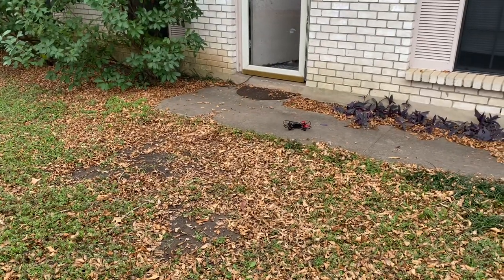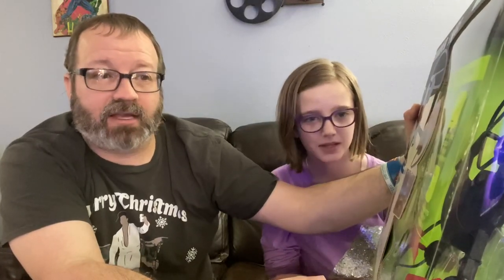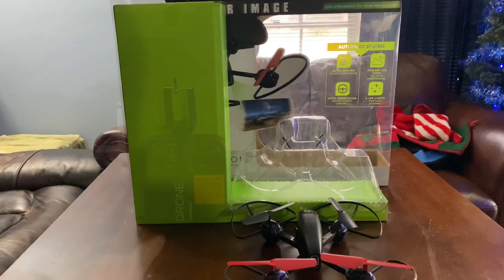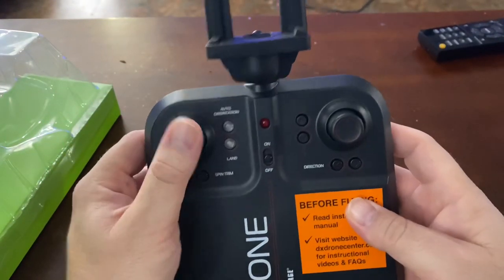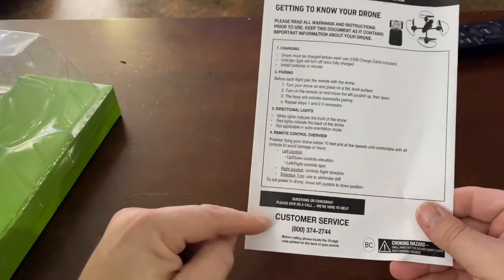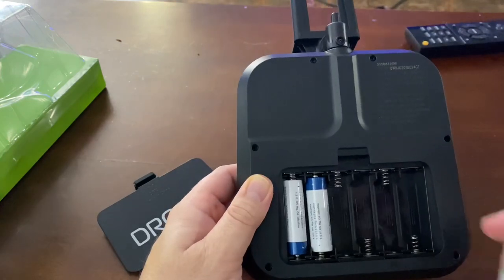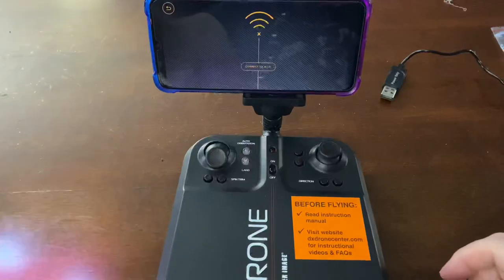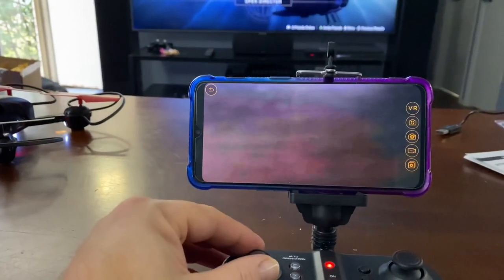$58 Sharper Image Drone from Walmart unboxing.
Could this be any good? Let's find out. This is older footage from 2019.